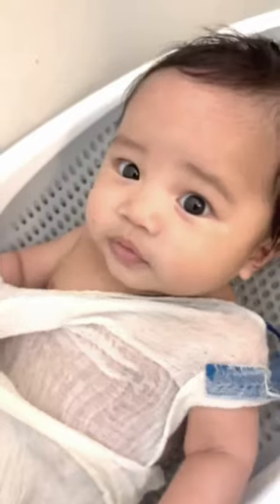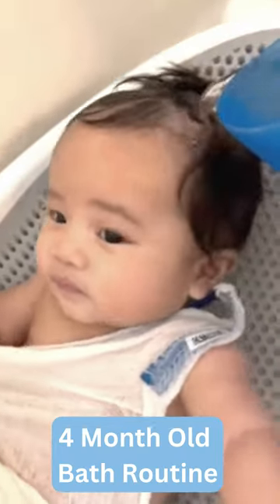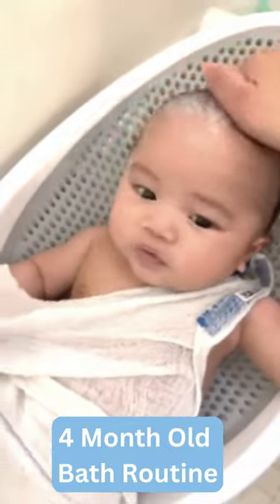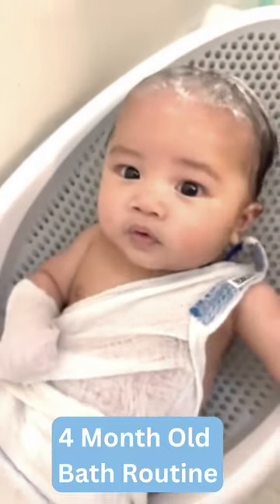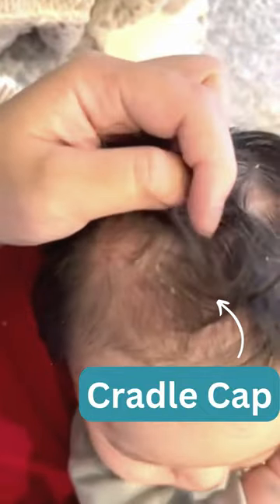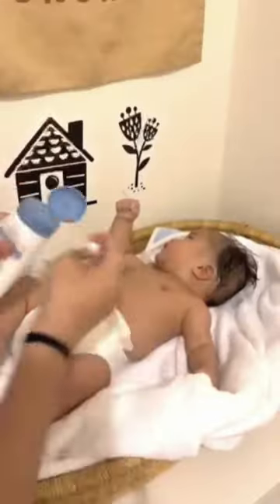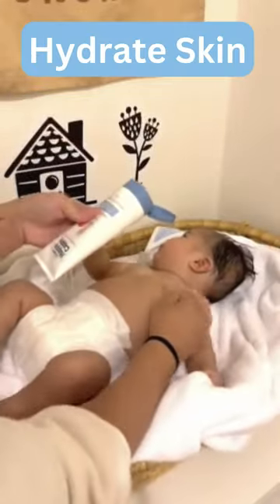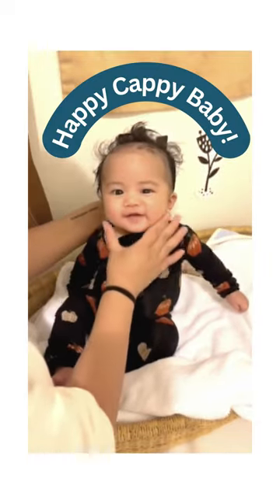4 Month Old Baby Get Raid of Cradle Cap with Happy Cappy Medicated Shampoo and Body Wash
🛒 Dr. Eddie’s Happy Cappy Medicated Shampoo for Children, Treats Dandruff and Seborrheic Dermatitis, No Fragrance, Stops Flakes and Redness on Sensitive Scalps and Skin, Cradle Cap Brush Not Needed, 8 oz

If you are new to Dr. Eddie's Happy Cappy channel, We're happy you clicked on our Video! Hopefully, you find the video Informative!